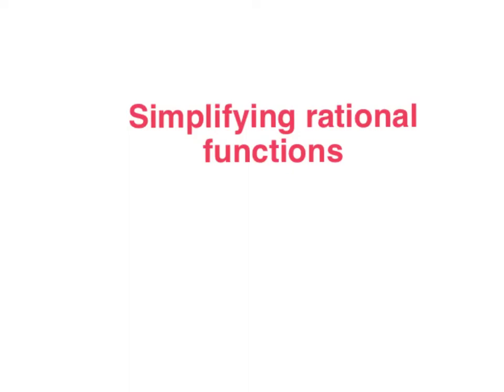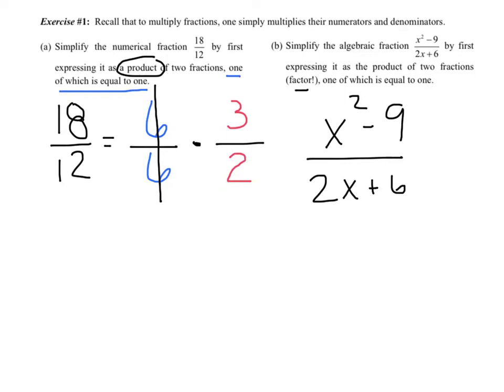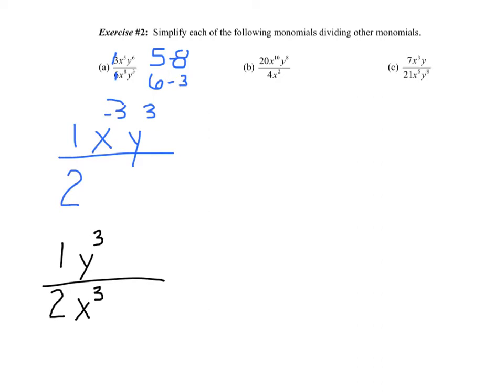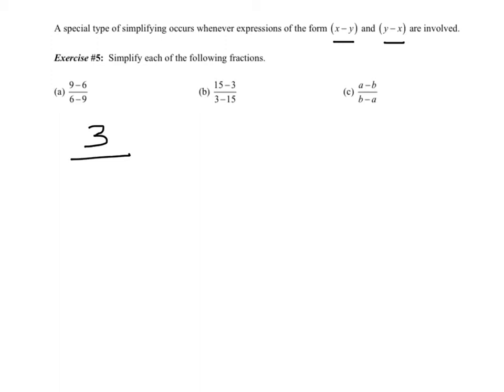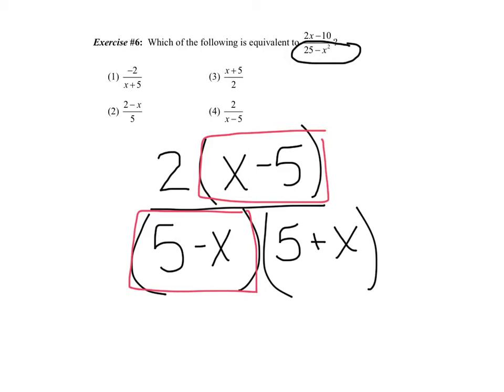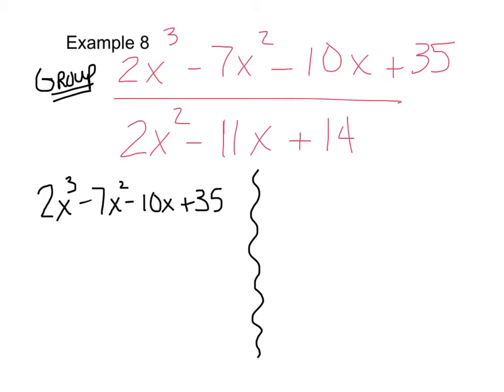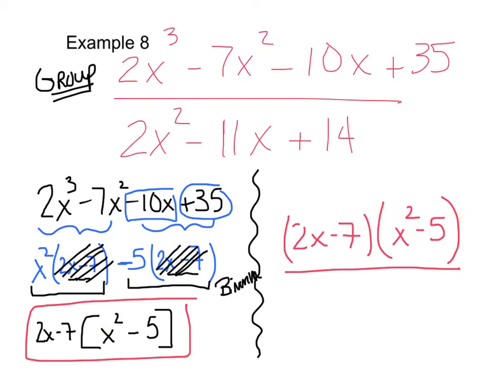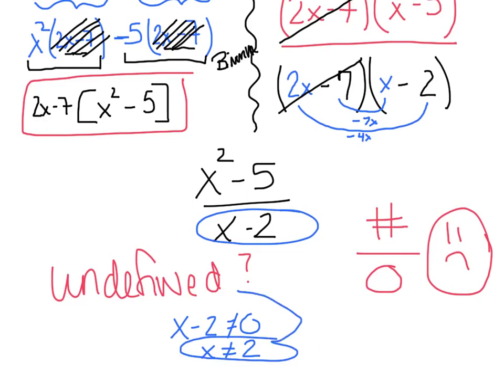Simplifying rational functions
rationals